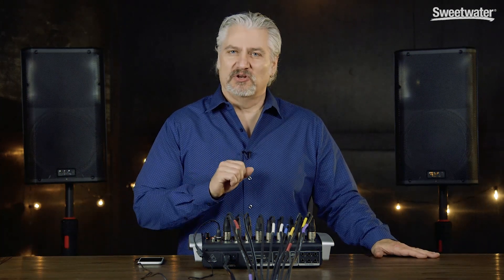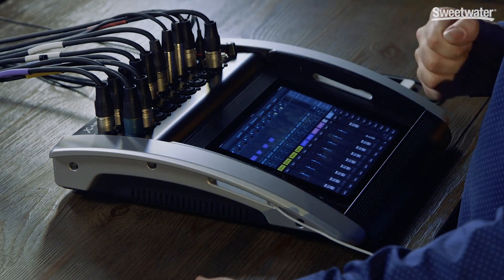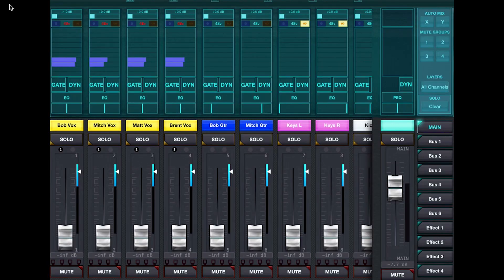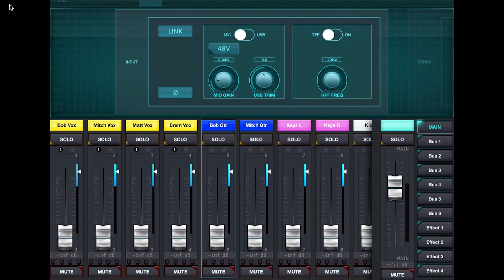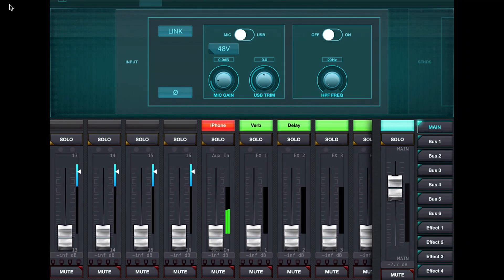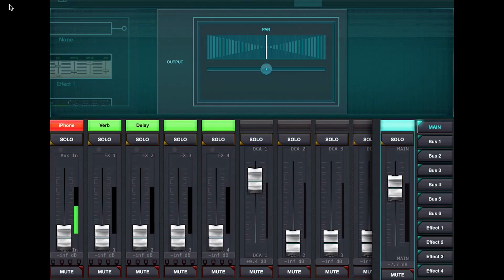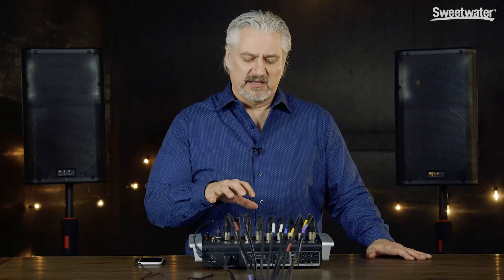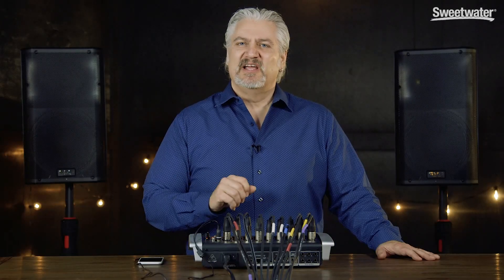How to Incorporate a Digital Mixer into Your Live Sound System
Mitch Gallagher shares expert advice on integrating a digital mixer into your live sound system. For this video Mitch is using a Behringer X Air X18 digital mixer, connected to a pair of QSC K12 powered loudspeakers. However, the tips shared in this video will apply to a wide range of systems.